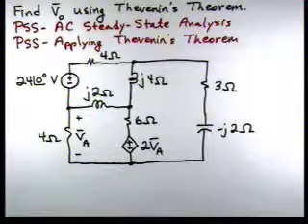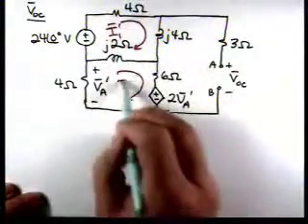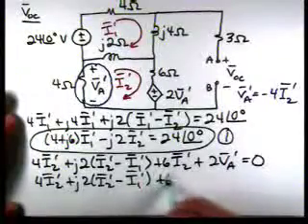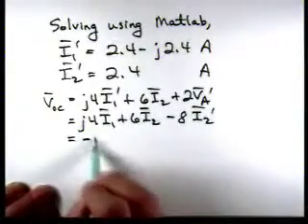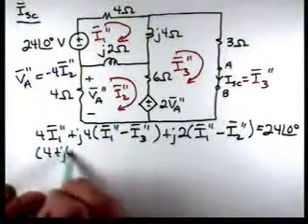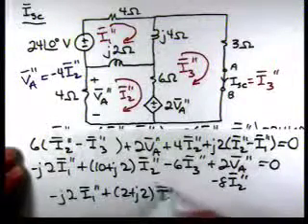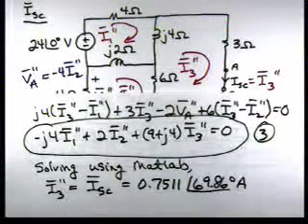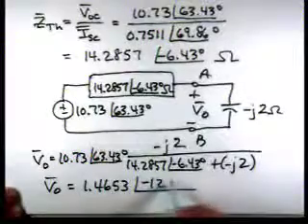David Irwin - Circuitos II - 9ª Edição - Capítulo 8 - Exercício 112